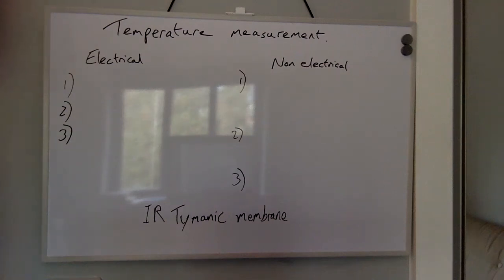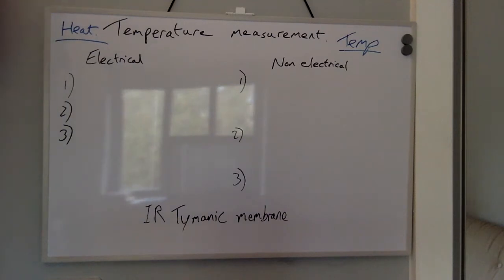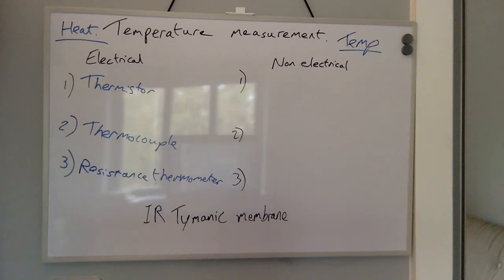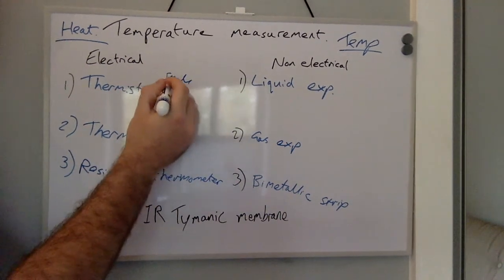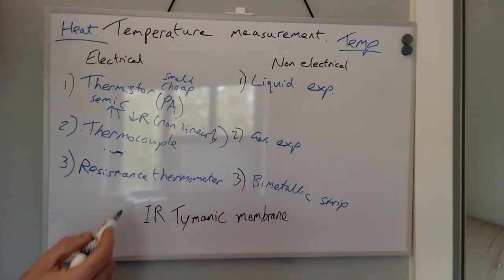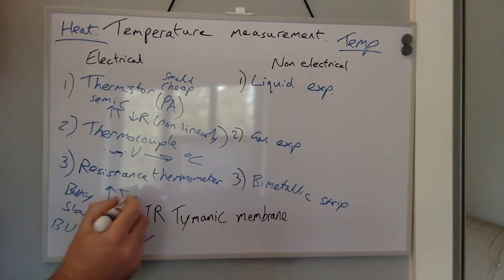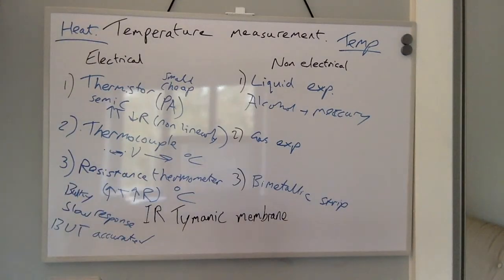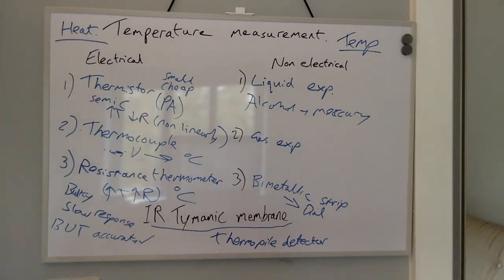Temperature measurement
Short video on temperature measurement.

Note: Thermocouples use a galvanometer to measure the voltage across the junctions (between the 2 different metals). This is known as the Seebeck effect.